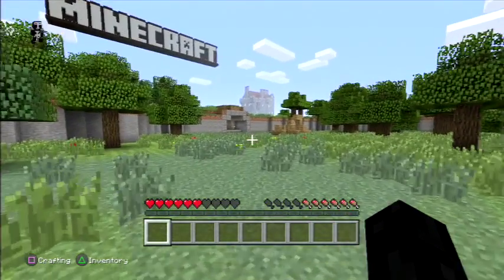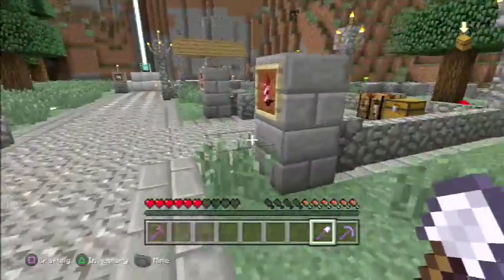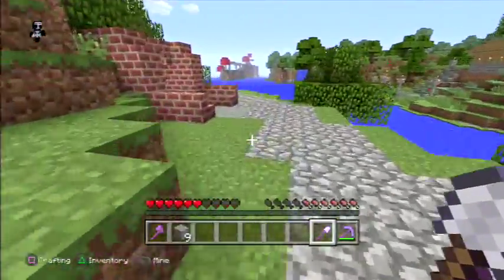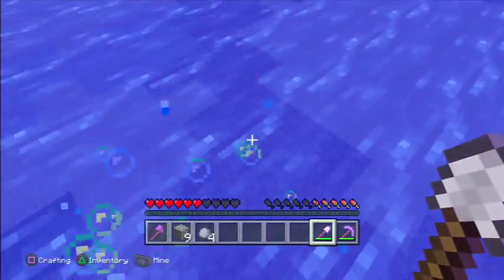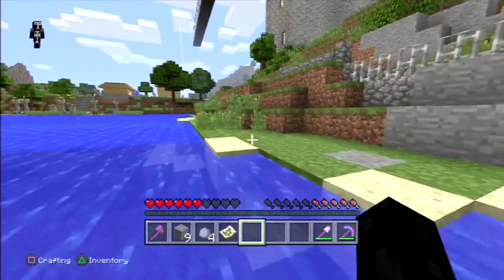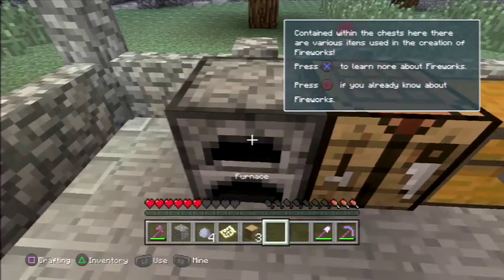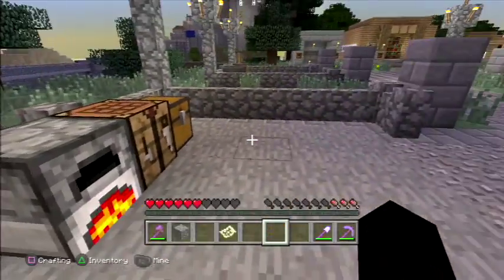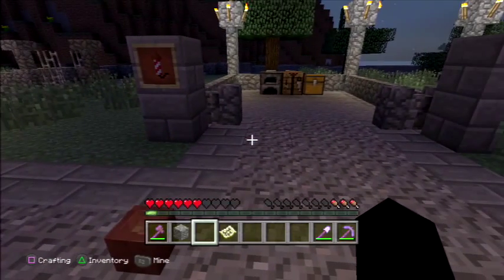Minecraft Easy Pot Planter Trophy PS4/PS3/PS Vita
How to get the Pot Planter trophy on the tutorial world in the latest patch.